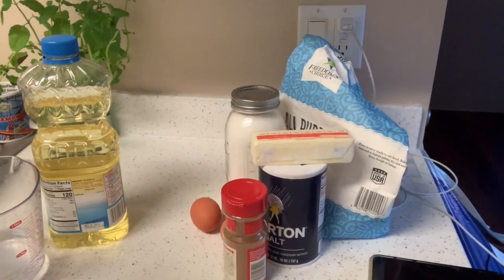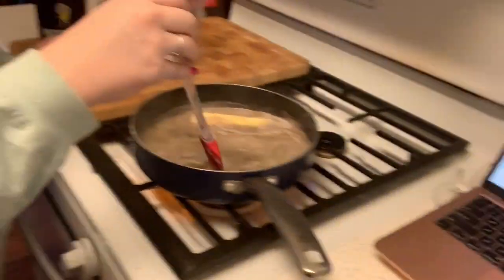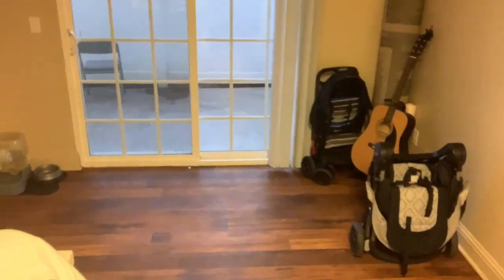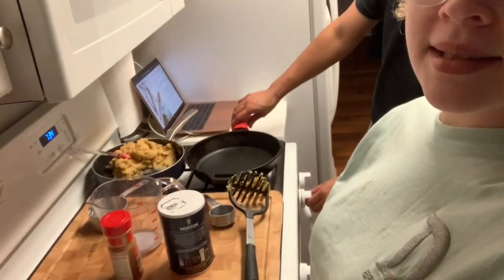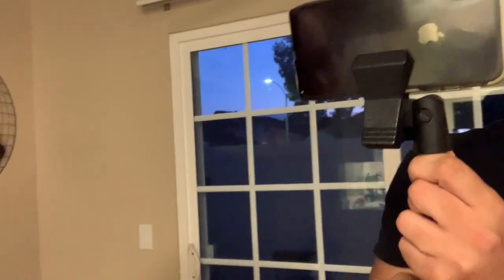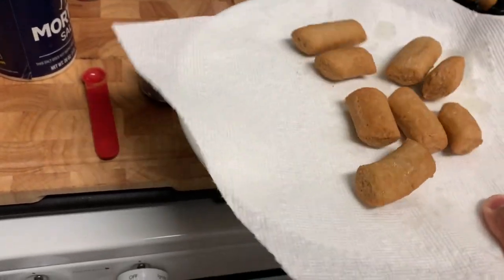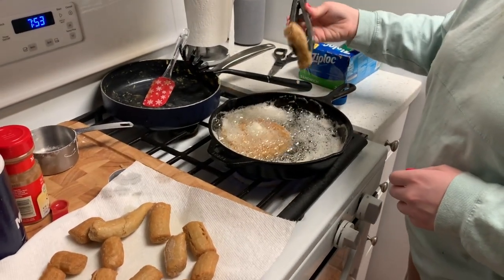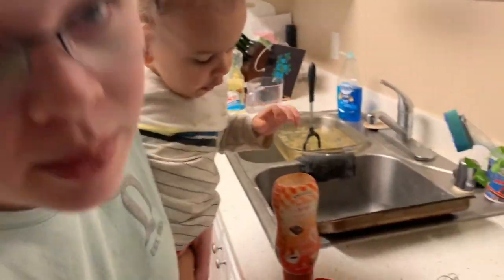Happy Easter! || We Made Disney Churros!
Hi! How's everyone holding up? We have absolutely no plans for Easter today, so we decided to make some official Disney churros. Link will be below!
XO, Jasmine Renee

HUSBAND'S TWITCH:: roman_guild
HUSBAND's TWITTER: @RomanGuild